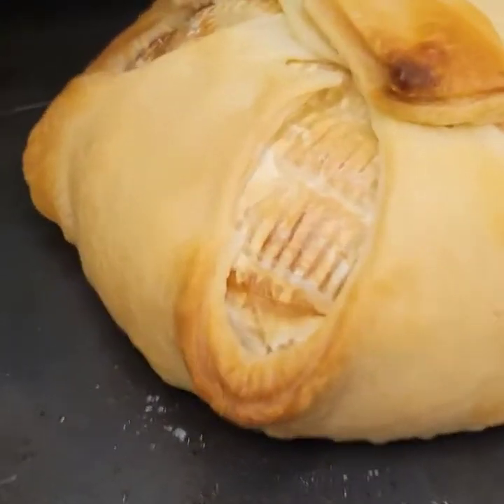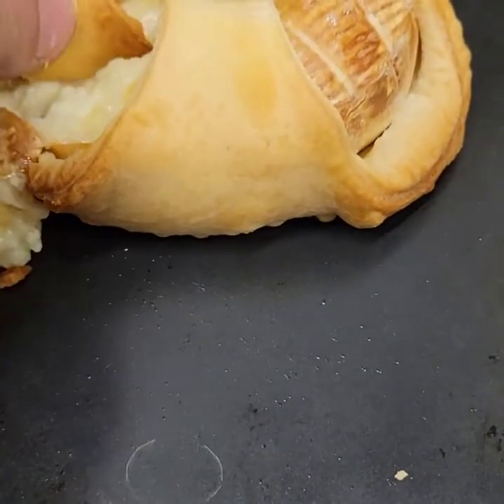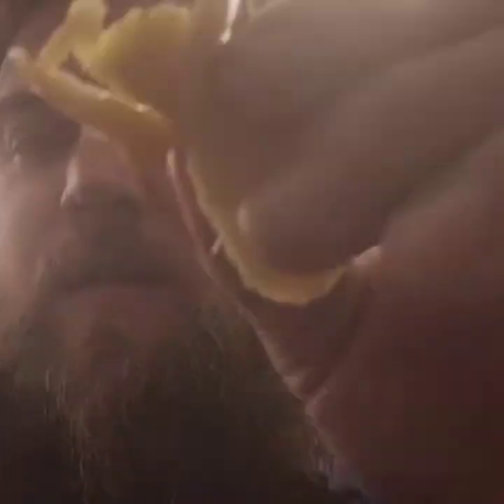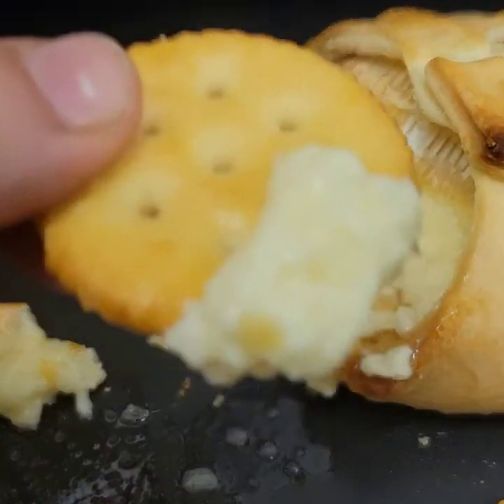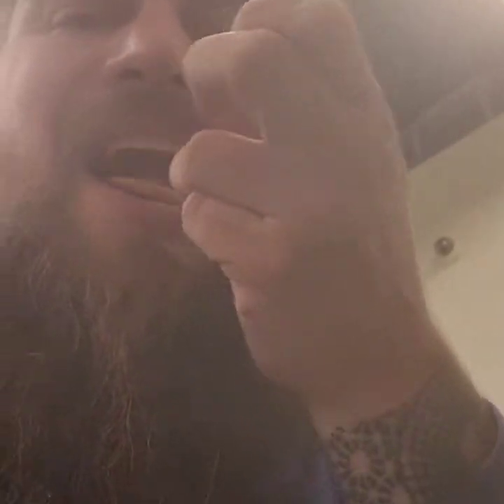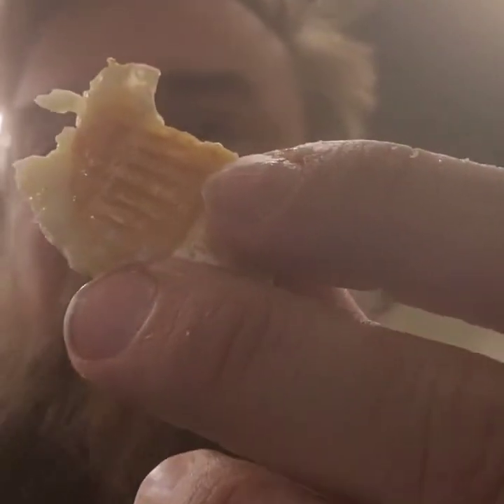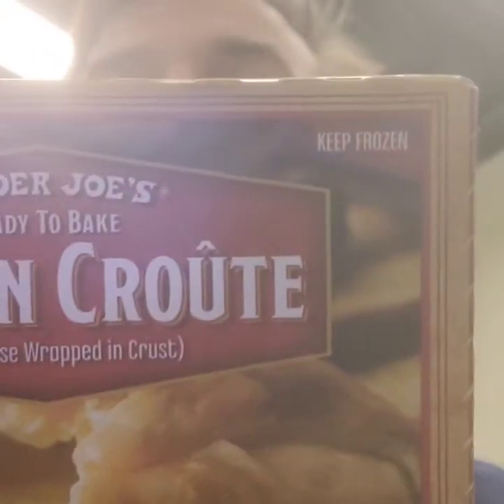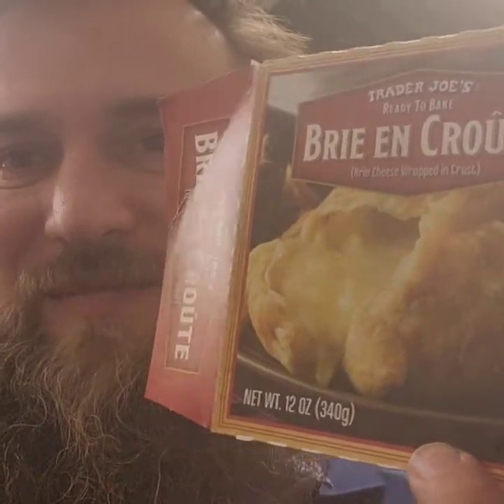Brie en croute trader Joe's holiday party cheese snack food festive